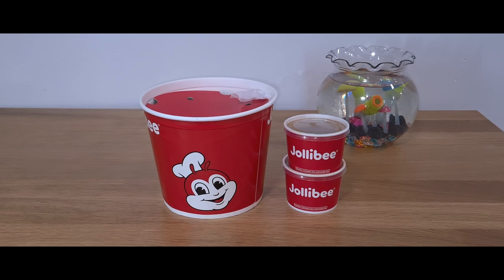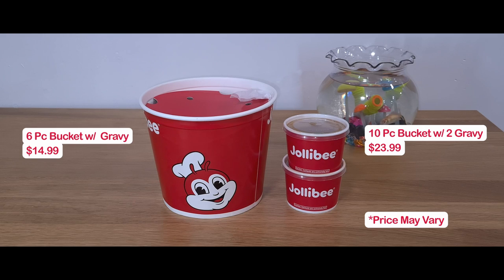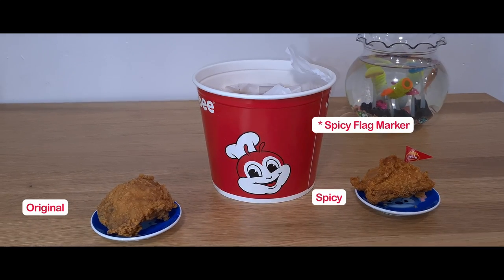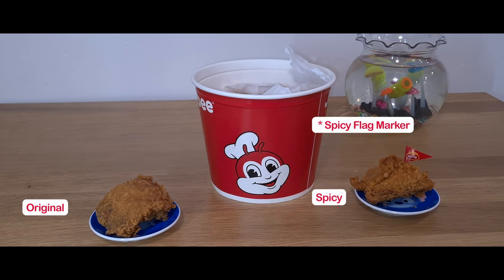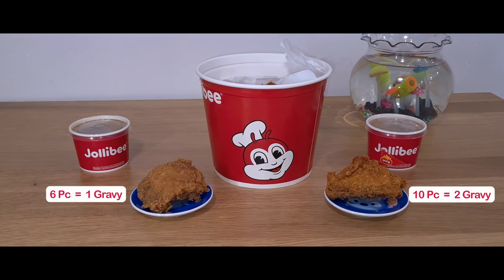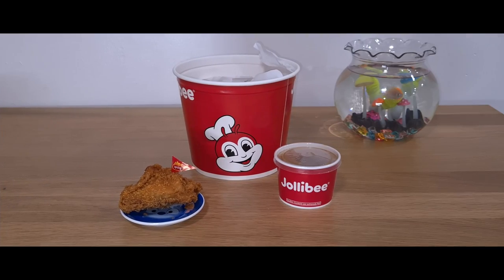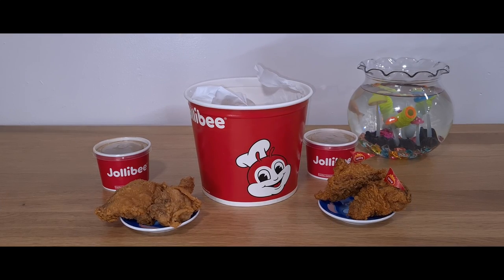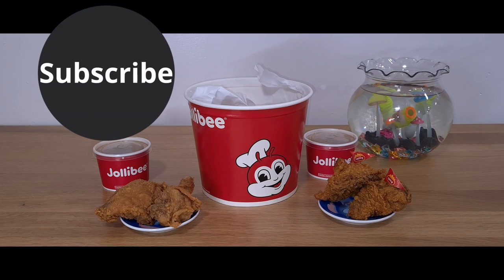Jollibee Fried Chicken Bucket and Gravy Unboxing (Unbagging)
Jollibee is a Filipino multinational chain of fast food restaurants owned by Jollibee Foods Corporation.
As of December 2021, JFC had a total of about 1,500 Jollibee outlets worldwide, with restaurants in Southeast Asia, the Middle East, East Asia, North America, and Europe

Today we will check out the bucket order of fried chicken.